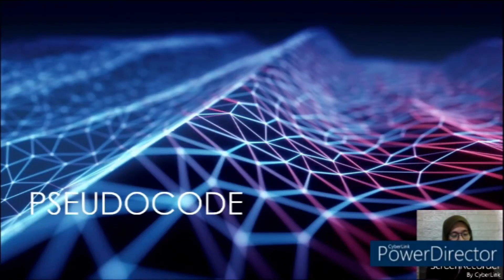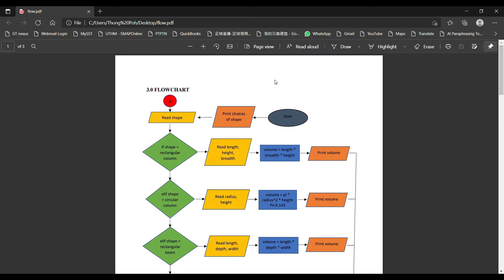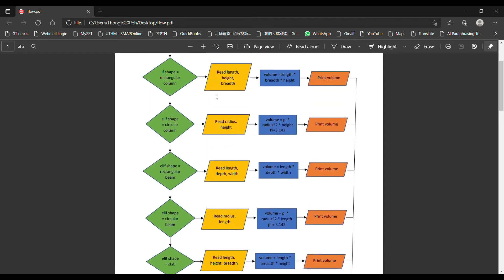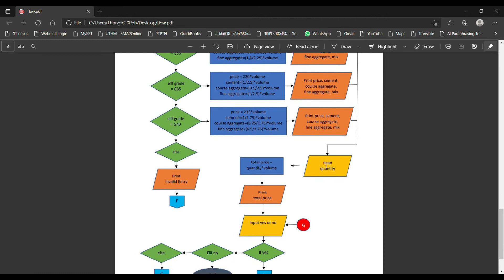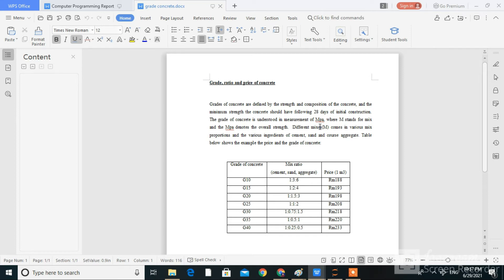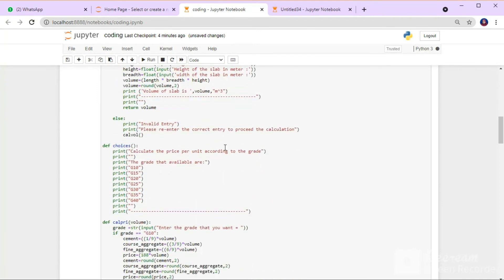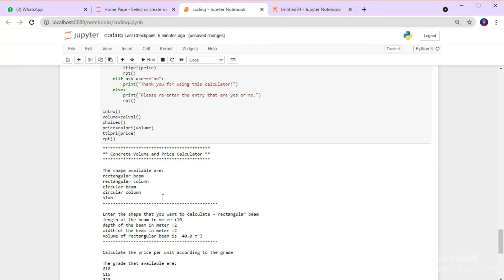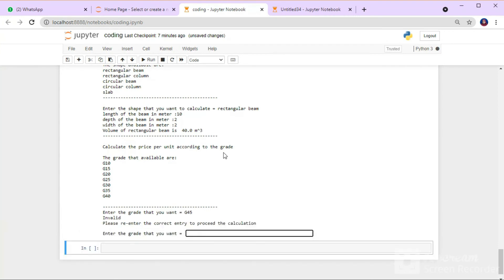APPLICATION OF PYTHON PROGRAMMING IN CIVIL ENGINEERING - (CONCRETE COST ESTIMATION) -CP PROJECT G4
Python coding of concreting cost estimation for concrete structures.